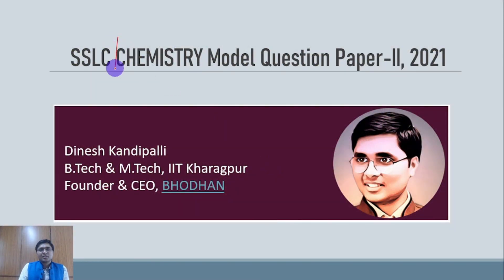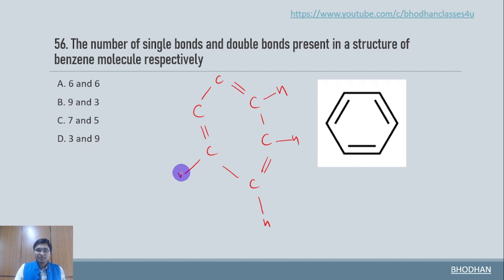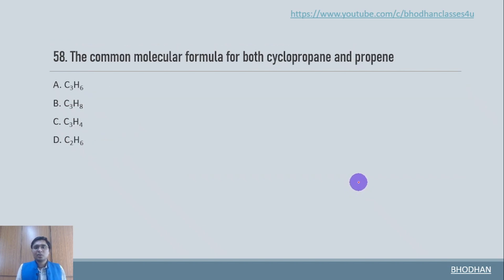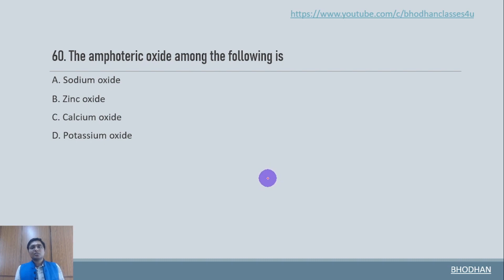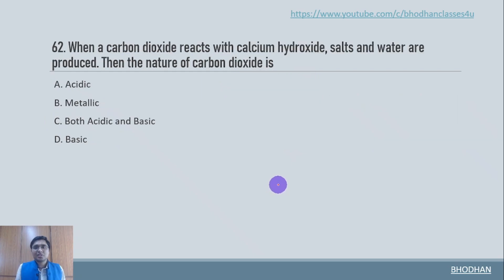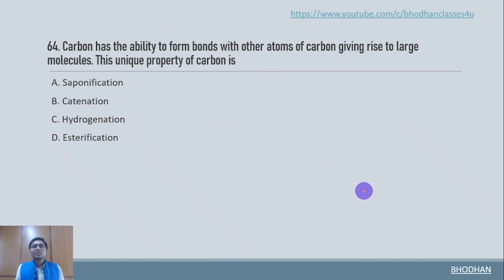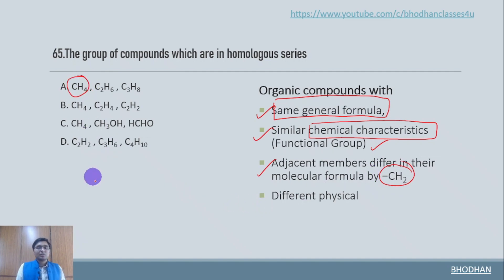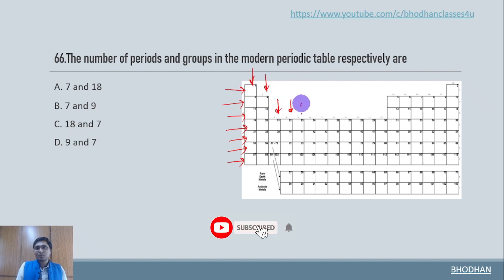SSLC New Model Question Paper 2021| CHEMISTRY | Department Model Question Paper - 2 | BHODHAN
Register for FREE Foundational Course'21 by filling this form

1. Fundamental concepts of science & FOUNDATIONAL mathematics. (Class IX, X, XI & XII)
2. Chemistry concepts for NTSE, KVPY, JEE main, JEE Advanced, NEET, KCET, EAMCET.

BHODHAN YouTube channel is an initiative by an IITian to help the student community.
Who is Dinesh Kandipalli?

He did his schooling from Jawahar Navodaya Vidyalaya, Kiltampalem. Following this, he got selected for Navodaya Dakshana Selection Test (NDST) . He completed his B.Tech & M.Tech (Dual Degree) from the Dept of Ocean Engineering & Naval Architecture, Indian Institute of Technology Kharagpur.

If you have any questions or want to request a video idea, leave a comment on any of my videos.

DepartmentModelQuestionPaper NewPatternSSLC_Chemistry BHODHAN SSLCnewquestionpaper core subject model question paper SSLC model question papers from KSEEB 10TH class new question papers 10th class new model question papers #2021 model question papers for SSLC students KSEEB sslc model question papers sslc exam 2021 model question paper mcq questions july 2021 sslc exam blueprint and question paper CHEMISTRY SSLC SCIENCE MODEL QUESTION PAPER SOLUTIONS